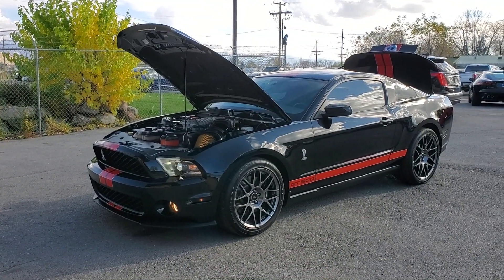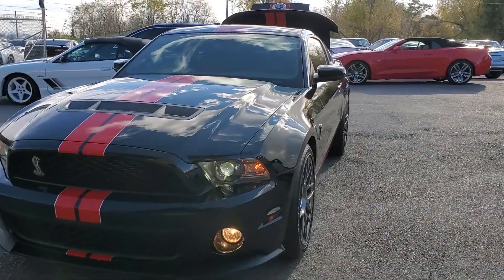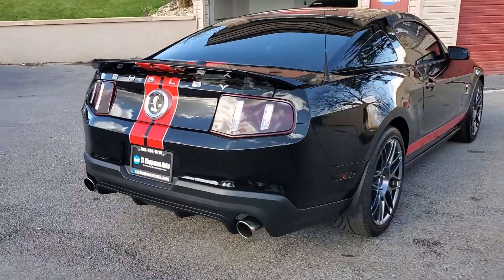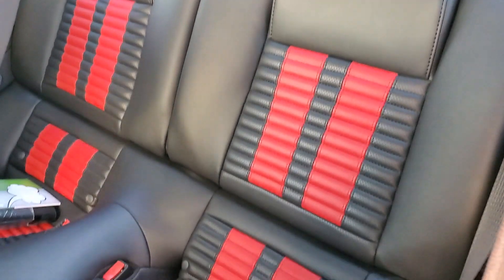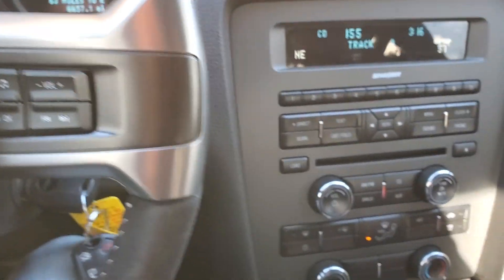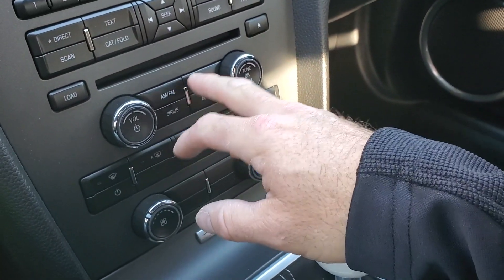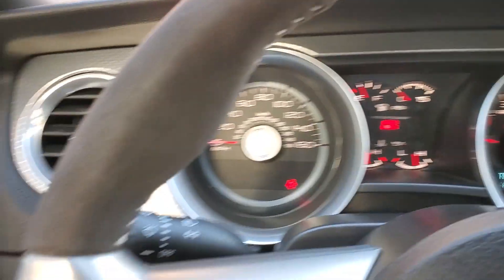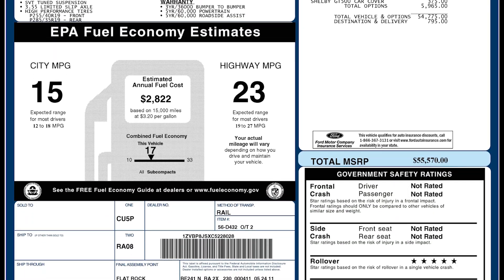2012 Mustang Shelby Cobra GT 500 For Sale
Mustang Shelby Cobra GT 500, Only 6k mi., CLEAN CARFAX, 5.4L Supercharged V, SVT Performance Package, Shelby Recaro leather seats, Flowmaster exhausts, Brembo brakes, Alloy wheels, Aluminum hood

coupe